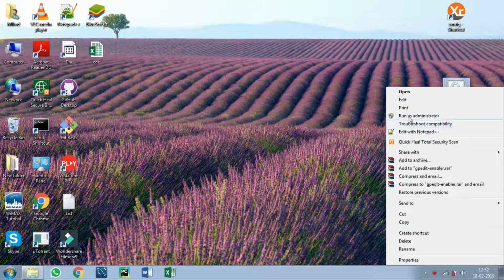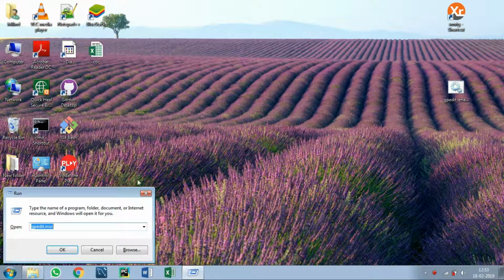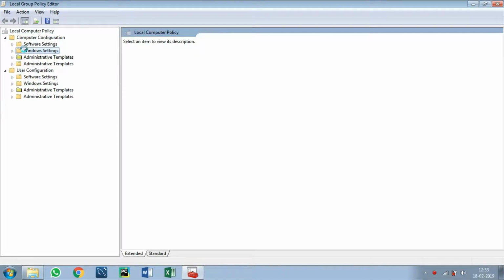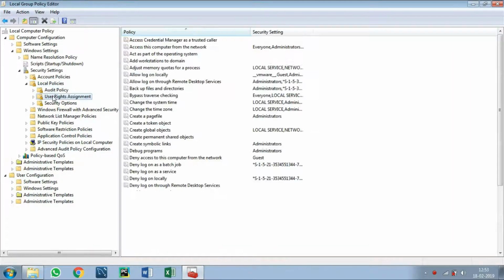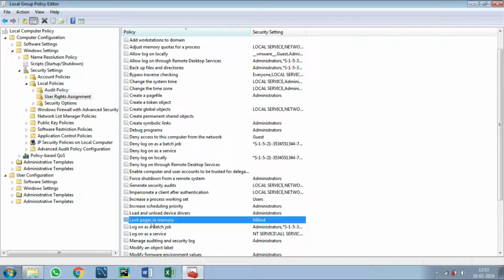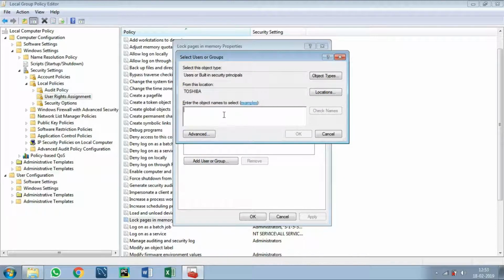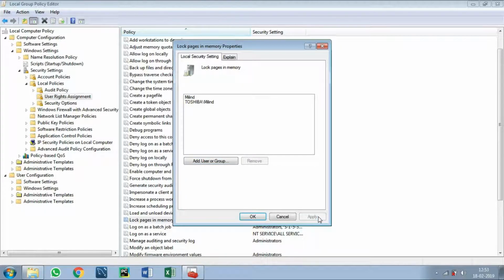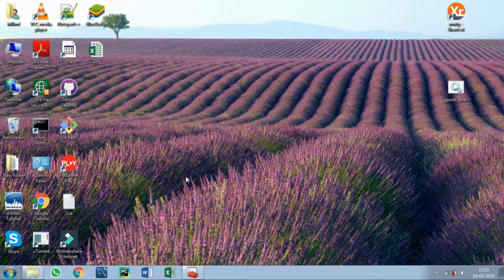Enable Huge Page Support [ Local Group Policy Editor ][ gpedit.msc ][ Windows ]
Run command -- gpedit.msc

You don't need to download or run the batch file if you are using windows ultimate/professional edition